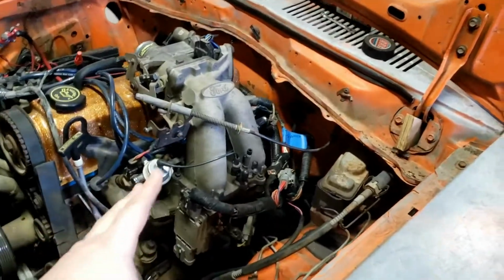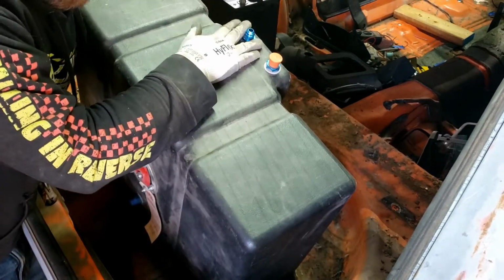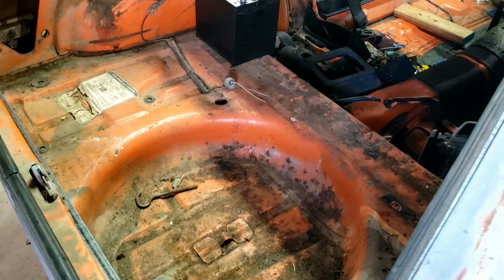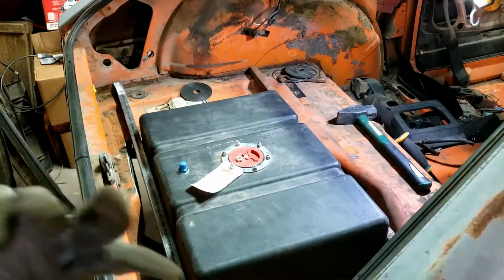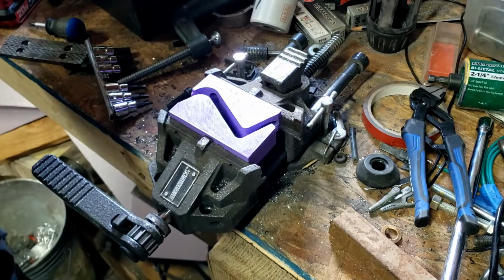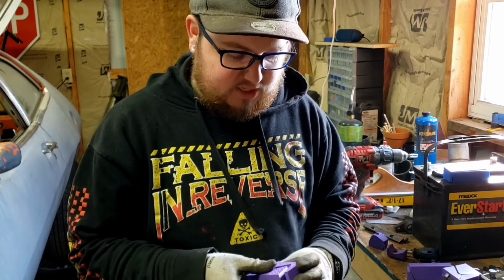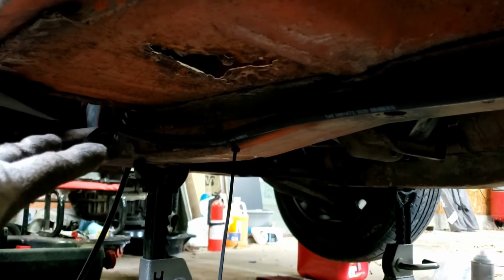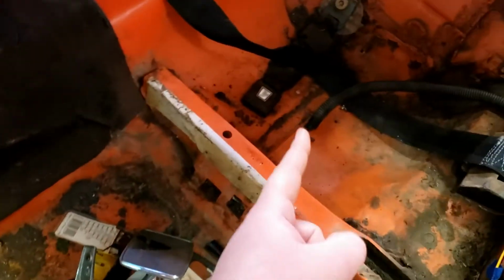The Pinto gets an ENTIRE fuel System!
In this video, I install a fuel cell in the back of the Pinto and run all the lines from the engine to the tank. Plus a first test fire!

@peaceparts on TikTok!